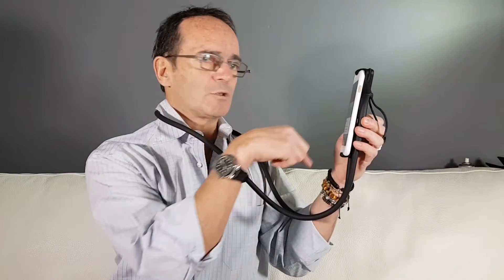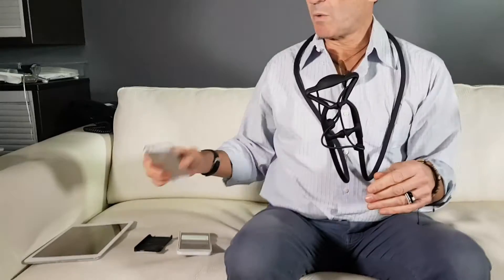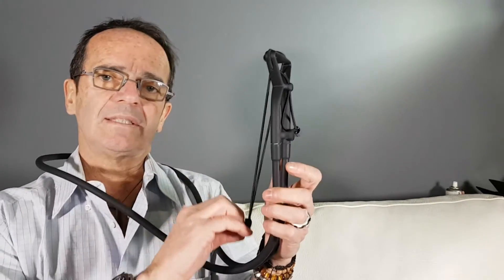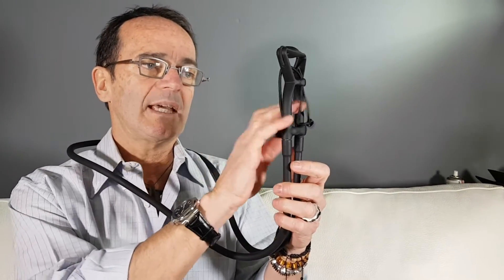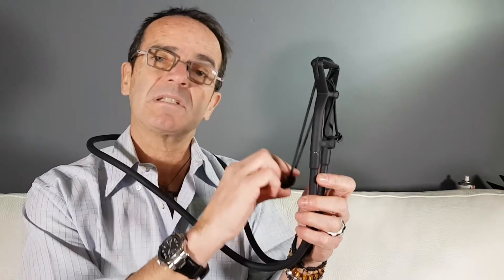SOSPENDO- HOW TO FIX A MOBILE PHONE + COVER